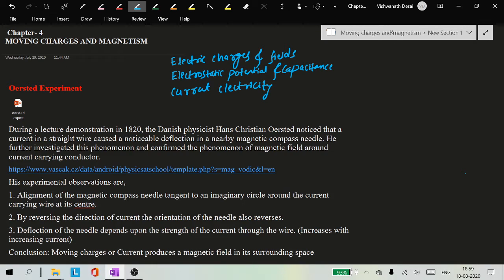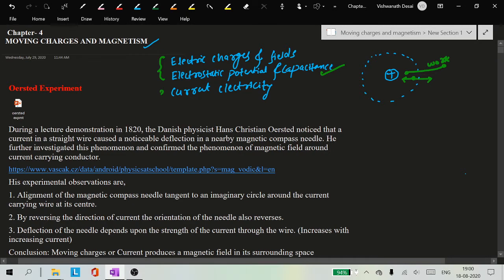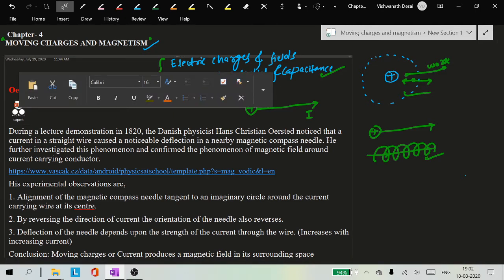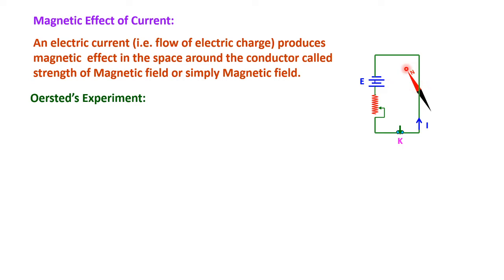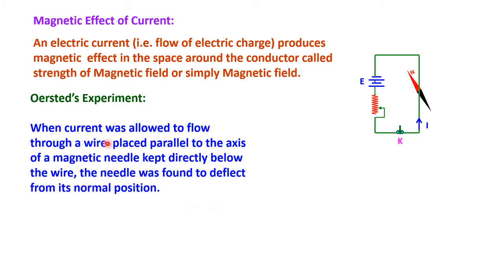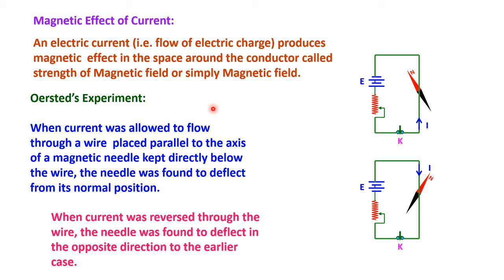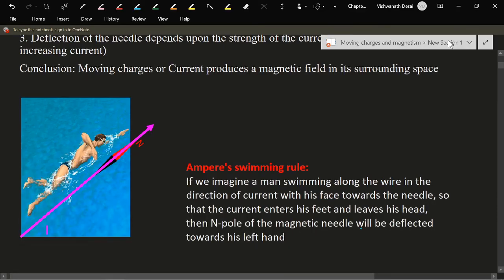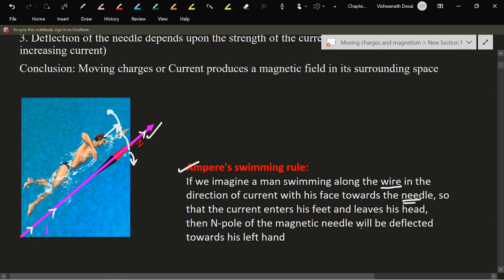Oersted experiment, swimming rule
Chapter  4:  MOVING CHARGES AND MAGNETISM           (10  hours) Concept  of  magnetic  field  -  Oersted’s  experiment  –  Force  on  a  moving  charge  in uniform  magnetic  and  electric  fields:    Lorentz  force  -  Derivation  of  magnetic  force  on a  current  carrying  conductor= (l×B ).   Motion  of  a  charge  in  a  uniform  magnetic  field:  Nature  of  trajectories  -  Derivation  of radius  and  angular  frequency  of  circular  motion  of  a  charge  in  uniform  magnetic  field.
Velocity  selector:  Crossed  electric  and  magnetic  fields  serve  as  velocity  selector. Cyclotron:  Principle,  construction,  working  and  uses. Biot–Savart  law:    Statement,  explanation  and  expression  in  vector  form  -    Derivation of  magnetic  field  on  the  axis  of  a  circular  current  loop  -    Right  hand  thumb  rule  to  find direction. Ampere’s  circuital  law:  Statement  and  explanation  -  Application  of  Ampere’s  circuital law  to  derive  the  magnetic  field  due  to  an  infinitely  long  straight  current  carrying  wire:   Solenoid  and  toroid  -  Mention  of  expressions  for  the  magnetic  field  at  a  point  inside  a solenoid  and  a  toroid. Derivation  of  the  force  between  two  parallel  current  carrying  conductors  -  Definition of  ampere.   Current  loop  as  a  magnetic  dipole  -  Qualitative  explanation  and  definition  of  magnetic dipole  moment  -Mention  of  expression  for  torque  experienced  by  a  current  loop  in  a magnetic  field  -  Derivation  of  magnetic  dipole  moment  of  a  revolving  electron  in  a hydrogen  atom  and  to  obtain  the  value  of  Bohr  magneton. Moving  coil  galvanometer:    Mention  of  expression  for  angular  deflection  -  Definitions of  current  sensitivity  and  voltage  sensitivity  -  Conversion  of  galvanometer  to  ammeter and  voltmeter, Numerical  Problems.